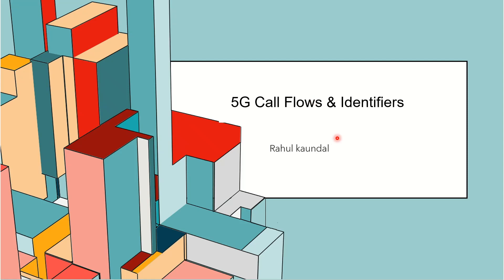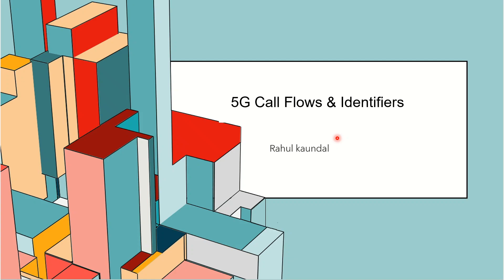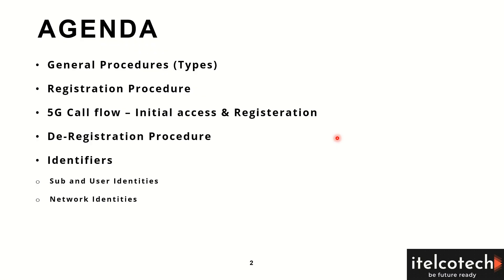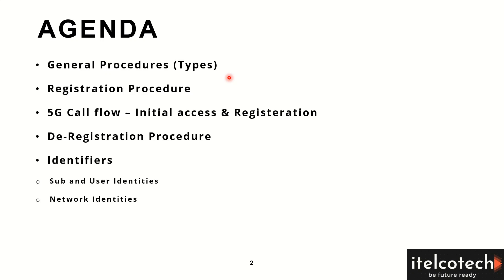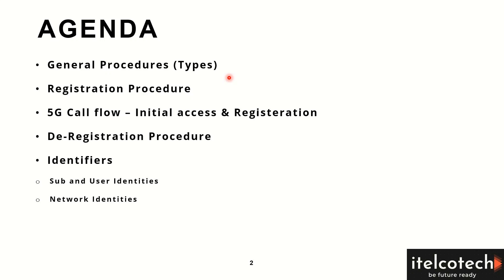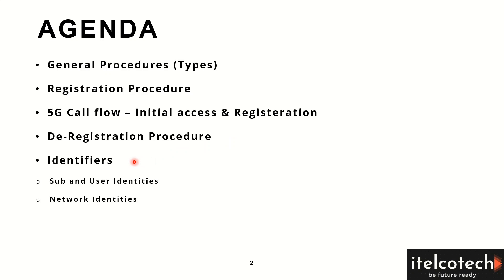5G Call flow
5G: Initial access and Registration procedure

UE needs to register with the network to receive services, to enable mobility tracking and reachability.

In a case when UE powers ON, it needs to determine the public land mobile network (PLMN) it has to register with.
·   Initial access consists of cell search and acquisition to first allow a UE to synchronize with the target cell. Primary sync signal (PSS) and Secondary sync signal (SSS) helps to establish DL sync.
·   Master Information Block (MIB) from NR helps UE to acquire the information needed to access the network.
·   System information block (SIB) in DL includes configurations for the UE such as cell selection & re-selection, random access parameters, PLMN identity and access class barring list. Once all criterions are met, cell is selected by UE.
·    Initial access from UE to NR starts from Random Access procedure. NR decodes the preamble and UL sync is performed.
·    Radio resource control (RRC) is setup and then an initial NAS message establish a signaling connection between UE and AMF.
Attached figure depicts further interactions among network functions in the 5GC.